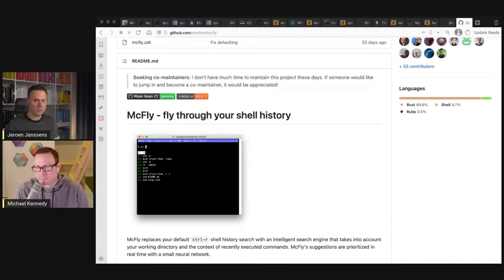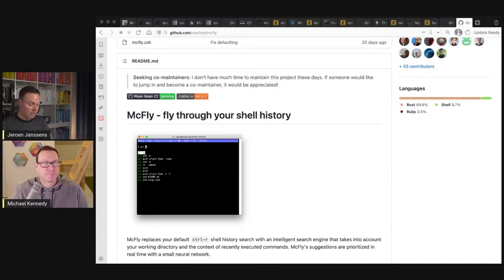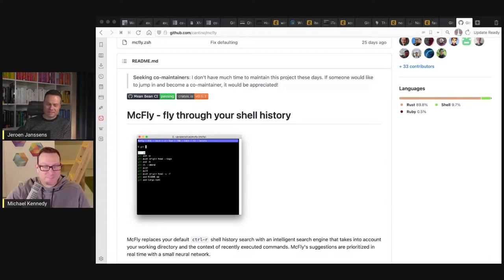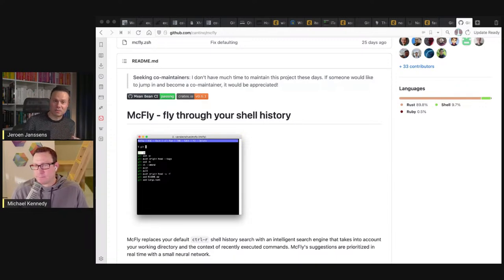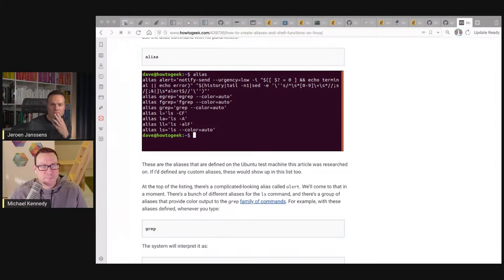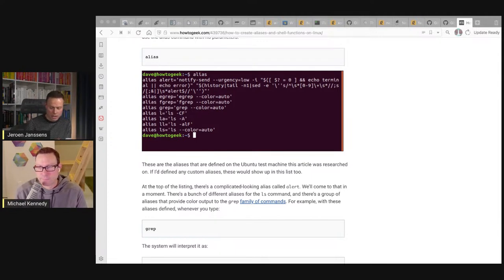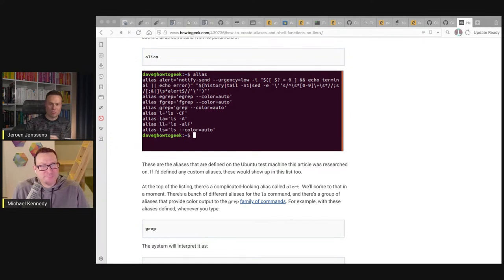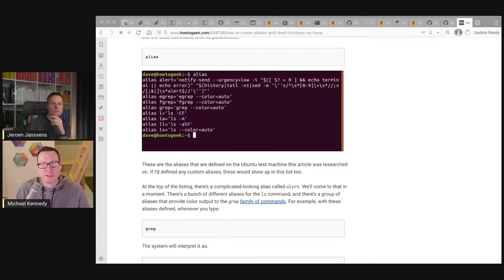Data Science from the Command Line - Talk Python to me Ep.392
When you think data science, Jupyter notebooks and associated tools probably come to mind. But I want to broaden your toolset a bit and encourage you to look around at other tools that are literally at your fingertips. The terminal and shell command line tools.

On this episode, you'll meed Jeroen Janssens. He wrote the book Data Science on The Command Line Book and there are a bunch of fun and useful small utilities that will make your life simpler that you can run immediately in the terminal. For example, you can query a CSV file with SQL right from the command line.

This video is the uncut, live recording of the Talk Python To Me podcast We cover Python-focused topics every week and publish the edited and polished version in audio form.

▬▬▬▬ Guests ▬▬▬▬▬▬▬▬▬▬▬▬▬▬▬▬▬▬▬▬▬▬▬▬▬

▬▬▬▬ Links and resources from the show ▬▬▬▬▬▬▬▬▬▬▬▬

▬▬▬▬ Dive deeper ▬▬▬▬▬▬▬▬▬▬▬▬▬▬▬▬▬▬▬▬▬
Listen to the Talk Python To Me podcast Follow us on on Mastodon. Michael & Talk Python